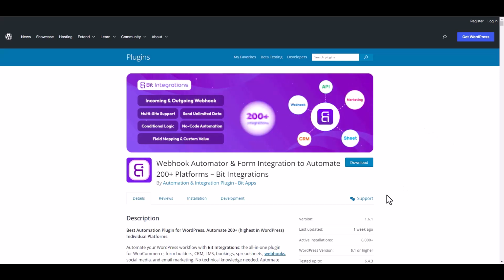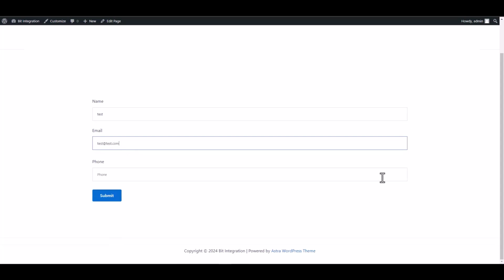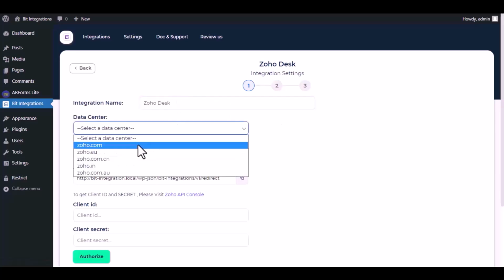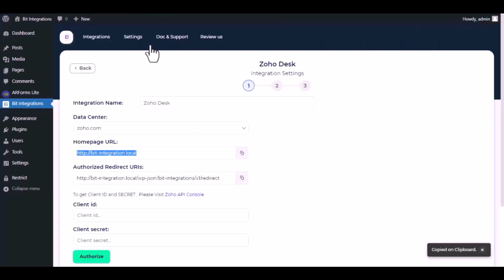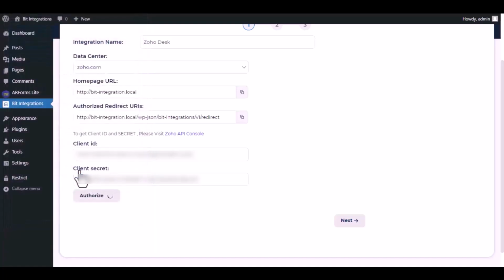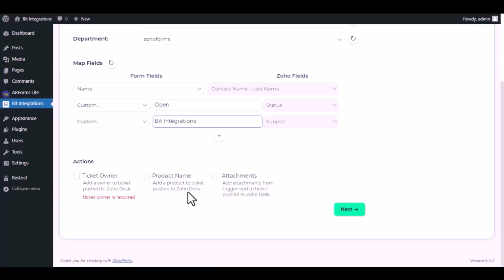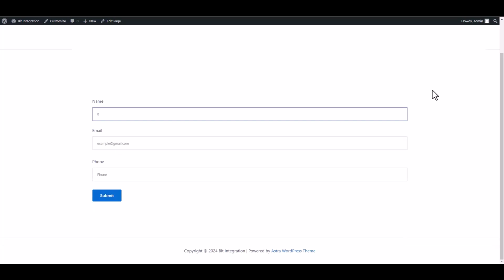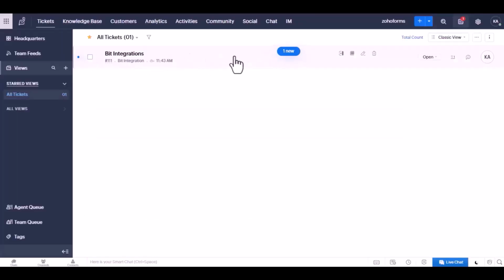Integrating Gutena Forms with Zoho Desk | Step-by-Step Tutorial | Bit Integrations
🔌 Ready to elevate your customer service game? Dive into our latest tutorial where we demystify the integration of Gutena Forms with Zoho Desk—an innovative online help desk software designd to create delightful customer experiences and empower your support agents. Learn the art of seamless integration with the user-friendly Bit Integrations WordPress plugin.

📋 In this comprehensive guide, we unveil the step-by-step process of merging Gutena Forms with Zoho Desk using the intuitive Bit Integrations plugin. Witness the power of unified data exchange as we walk you through how this integration can optimize your customer support workflows, supercharge agent productivity, and cultivate robust customer-business relationships.

Key Highlights:
✅ Discover the magic of integration as we seamlessly connect Gutena Forms and Zoho Desk through the Bit Integrations WordPress plugin.
✅ Explore the seamless flow of data between Gutena Forms and Zoho Desk, revolutionizing your customer support operations for peak efficiency.

Whether you're a business owner, customer support enthusiast, or tech aficionado, integrating Gutena Forms with Zoho Desk using Bit Integrations can redefine the way you handle customer interactions.